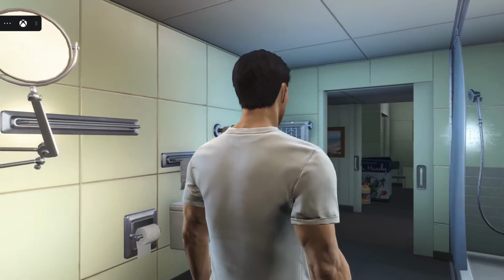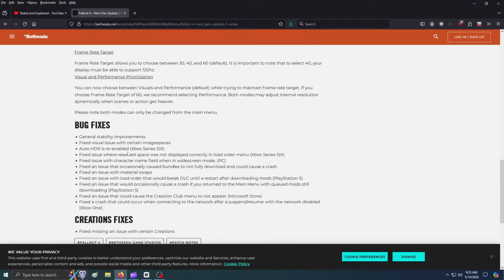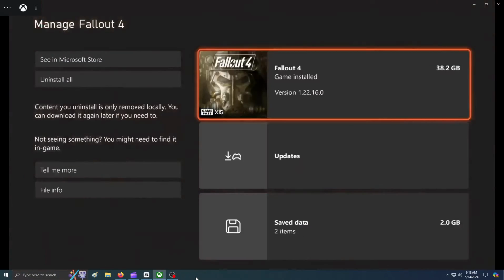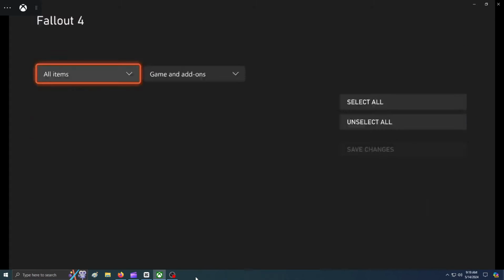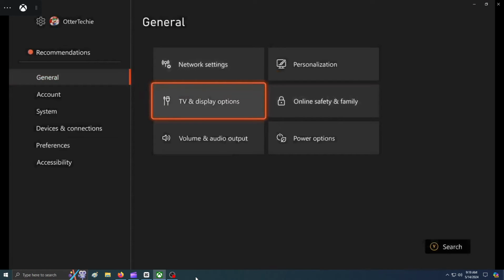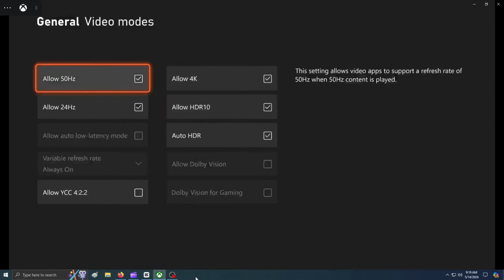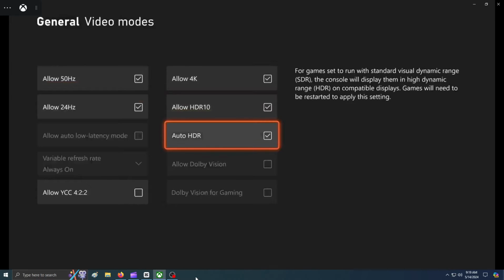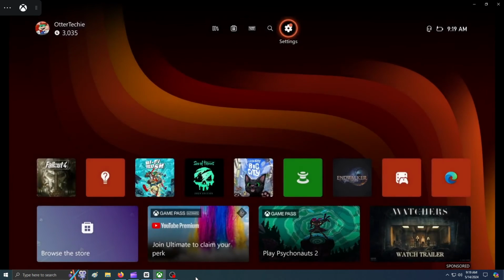Enable Auto HDR for Fallout 4 on Series X and S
A new patch has enabled Auto HDR support for the Xbox Series X and Xbox Series S versions of Fallout 4. This video tutorial will show how you can activate this feature.